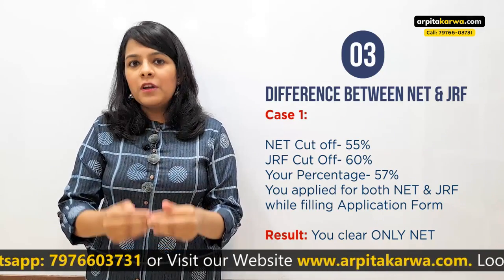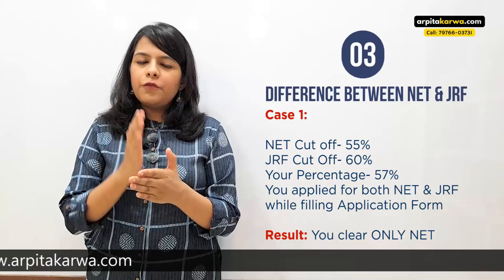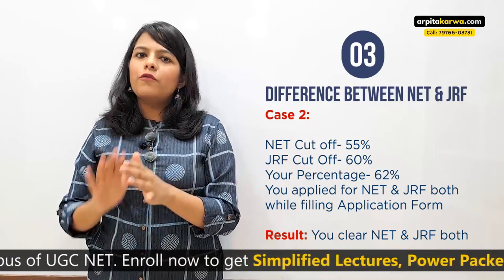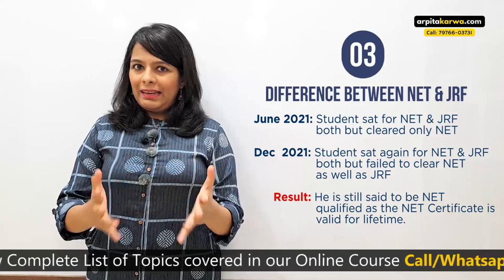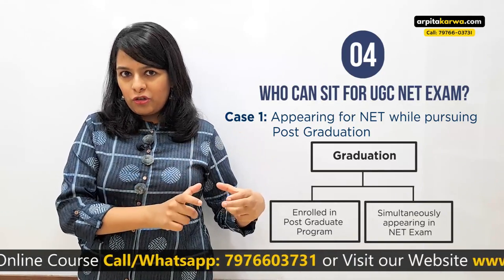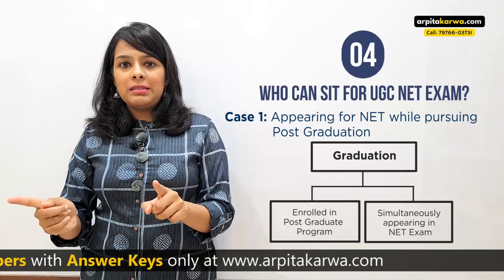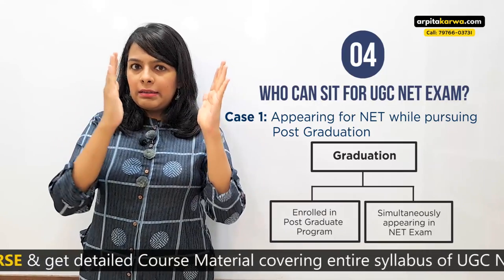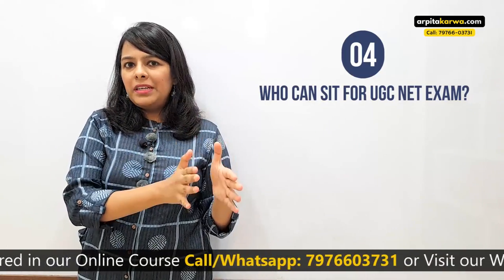Everything you need to know about NET Exam: Eligibility | Difference Between NET & JRF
Planning to appear for UGC NET Exam? Are you still unsure about the Exam Pattern & Eligibility? If yes, then this video is for you. We are here to answer some Frequently Asked Questions (FAQs) that we receive on Whatsapp & Mails every day from numerous students. If you are looking for answers for any of the below mentioned questions then watch this video to get your answers:

Am I eligible to sit for NET Exam ?
What is the difference Between NET & JRF
In which subject I should give NET ?
When is NET Exam Conducted ?
What is the minimum passing marks?